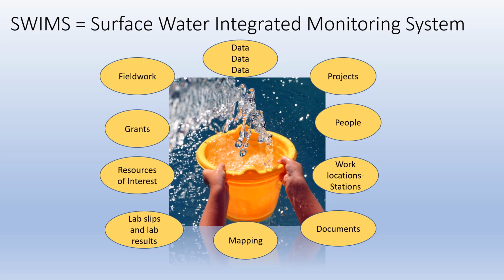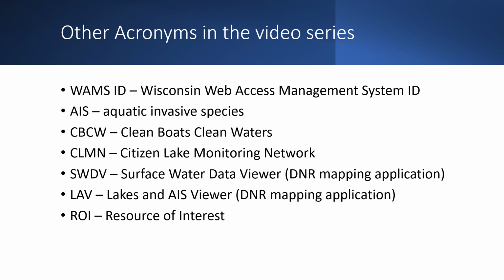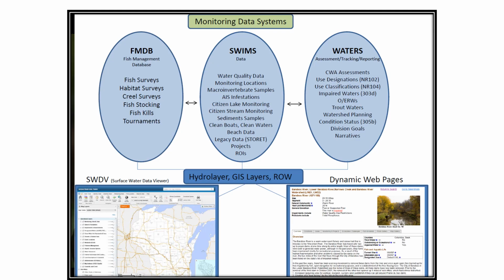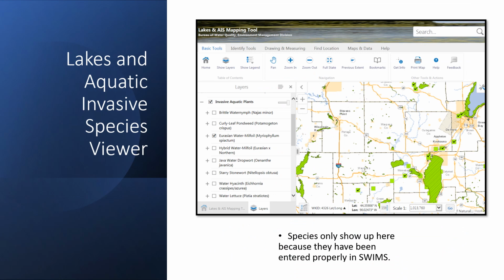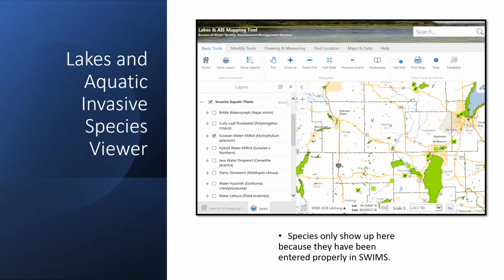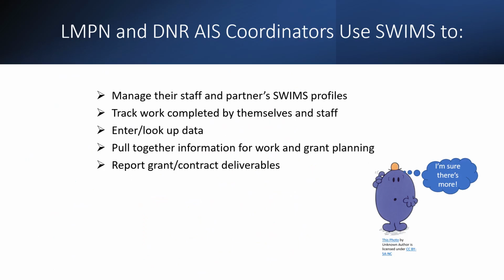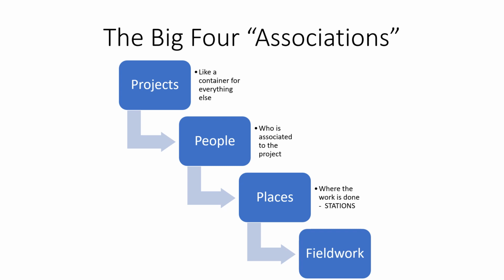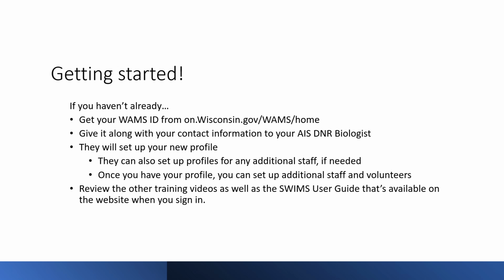General Overview of the Surface Water Integrated Monitoring System (SWIMS)